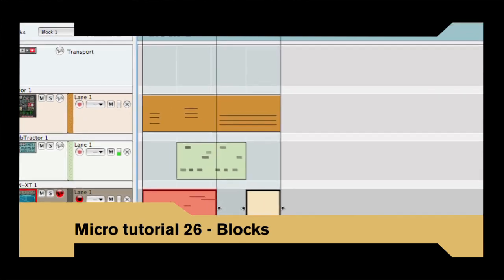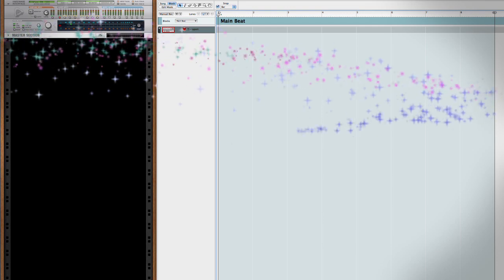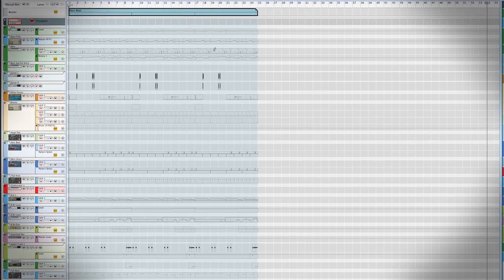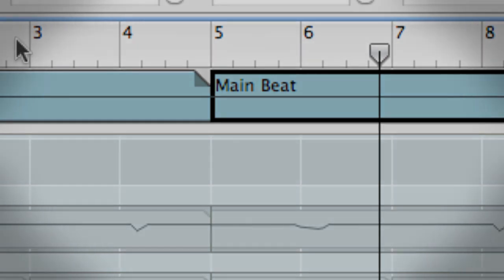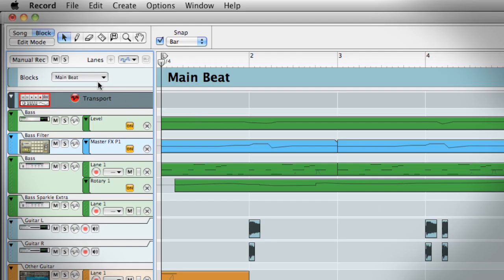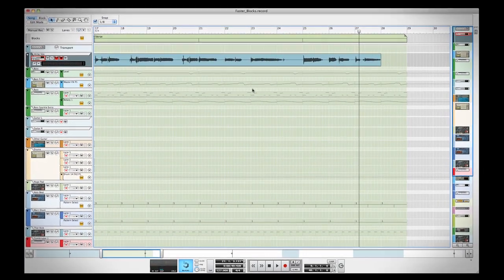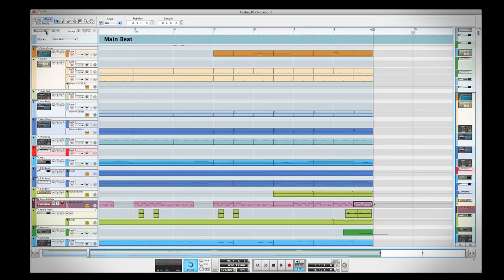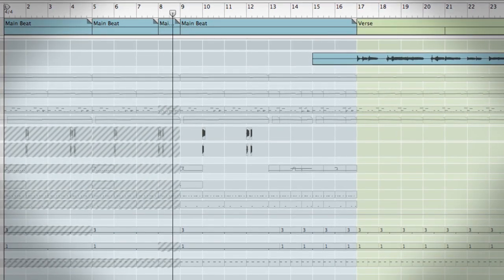Reason/Record Micro Tutorial - Blocks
In this microtutorial we'll build up a track - starting from an 8 bar loop - and ending with a full song structure all thanks to Blocks, the pattern-based workflow feature in Reason 5 and Record 1.5.  Blocks is a quick way to brainstorm, experiment, arrive at an idea and take it to the next level of arrangement and production.